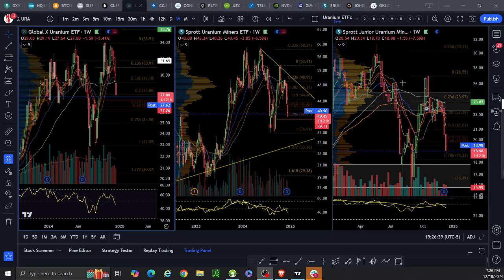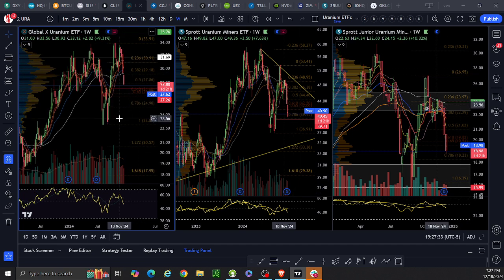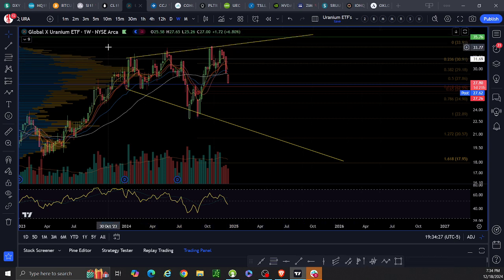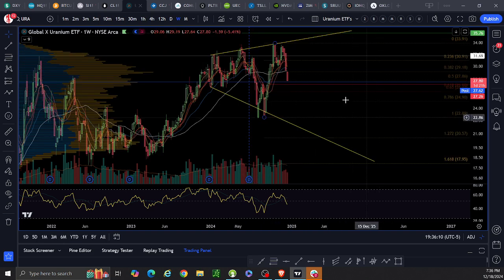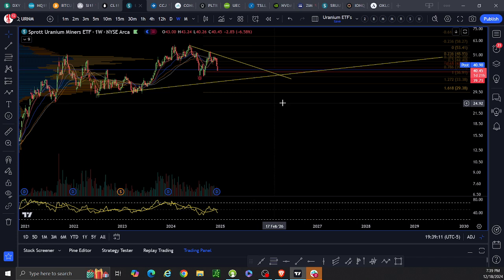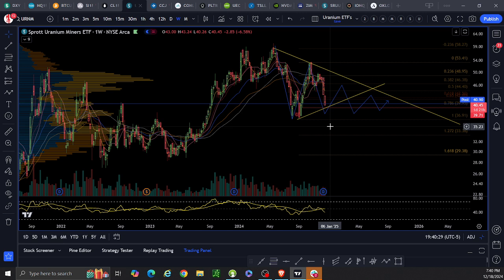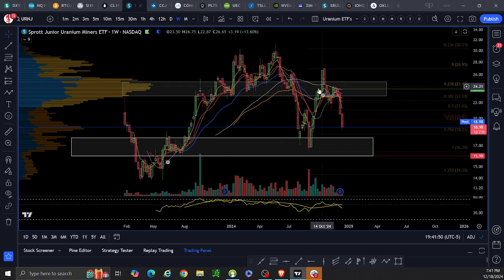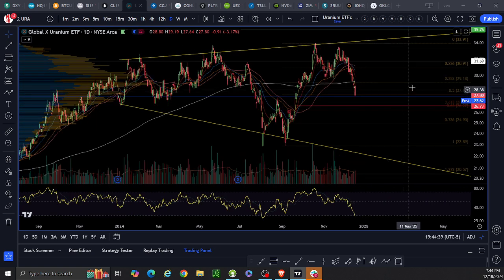URA URNM URNJ 12 18 24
URA has a monthly megaphone.  There are regular 30-50% drawdowns in this sector.  DYOR/DD